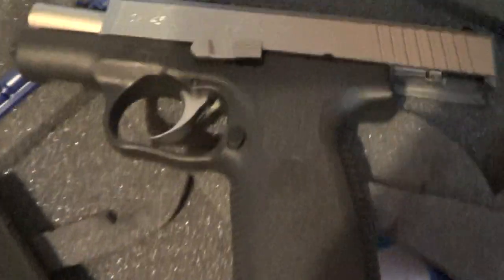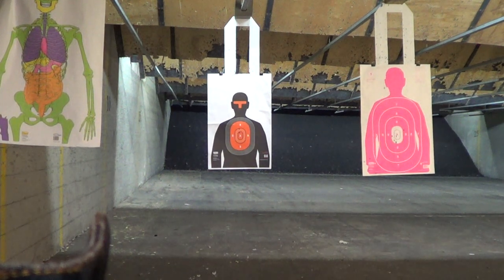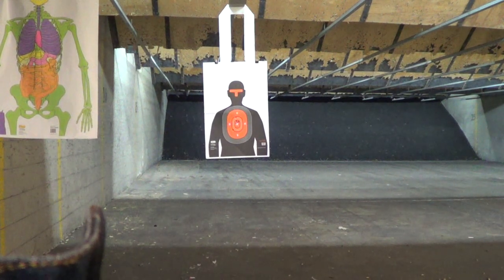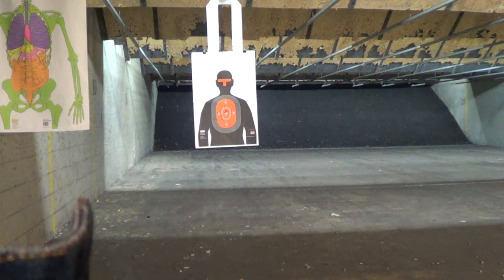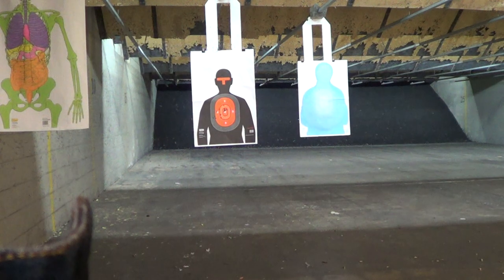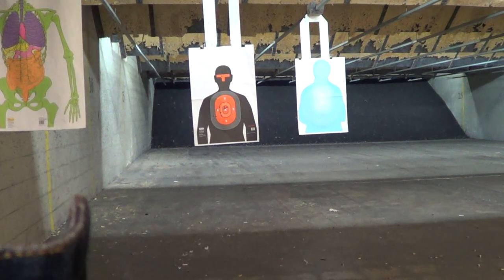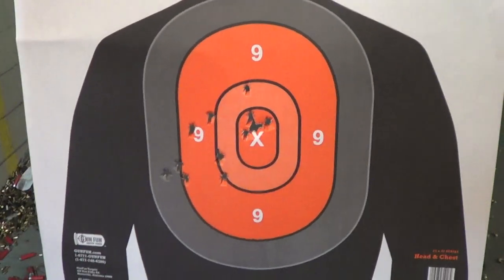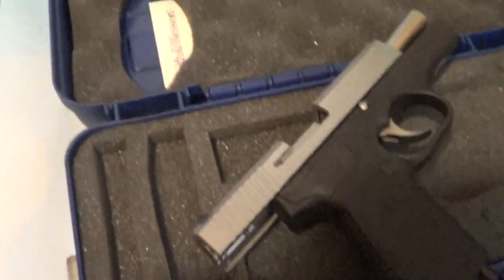1st Shots 1st Impressions Kahr CW 45 Perfect Function w 3 Different Magazines ACT 1911 Mags!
1st Shots 1st Impressions Kahr CW 45 Perfect Function w 3 Different Magazines ACT 1911 Mags! Atlanta ATL Georgia Stuntman stunts fight coordinator 5'11"
4 Black Belts, Pro MMA Fighter & Commentator, Firearms Expert

ESPN should get this actual Technical Analyst Technique/Interviewer,Media, Color Commentator Breakdown review preview w/ 4 Black Belts that fought Pro & sparred all the top fighters for 20 years for their UFC Coverage!  Let them know please! Sub,Like,Tweet,Share Please!!!

TheCombatSystem.com

Daniel Theodore Focus Firearms pistol review uspsa Hickock45 Yankee Marshal Sootch00 mrgunsngear nutnfancy theroguewarriors bad boys for life 3 badboys4life